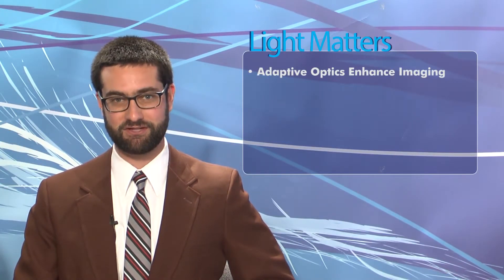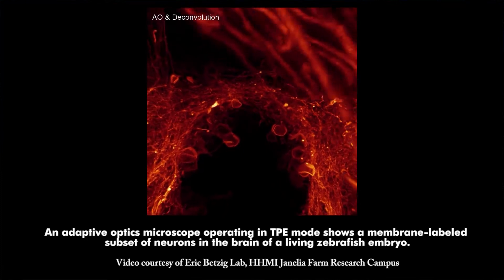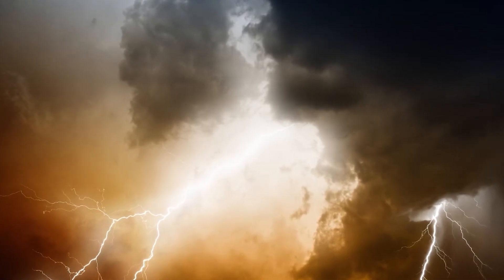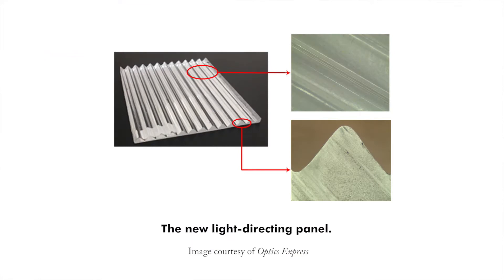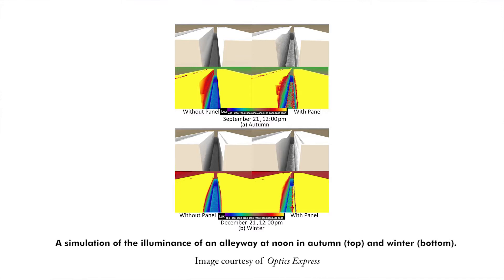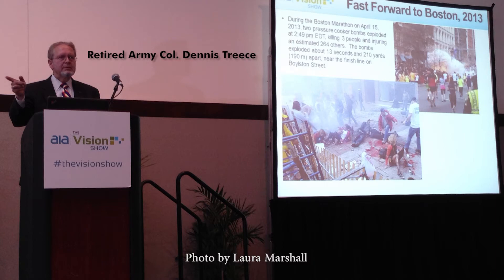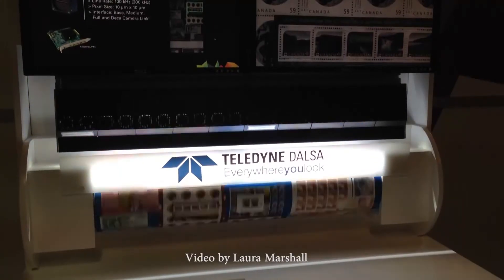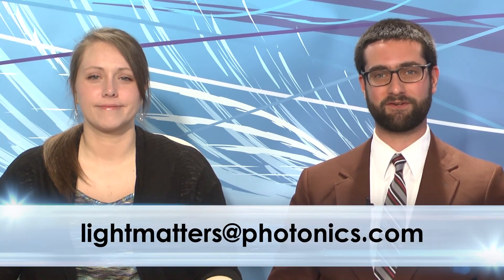Controlling Rain & Redirecting Sunlight - LIGHT MATTERS 04.23.2014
On this week's show, Adaptive optics enhances subcellular imaging, a two-stage laser could control rain and lightning, panels that redirect sunlight into shadowy urban areas, and Laura Marshall tells us about last week's Vision Show in Boston.

Light Matters is the Photonics Industry's only weekly news program and is hosted by Photonics Media editors James Lowe and Justine Murphy.